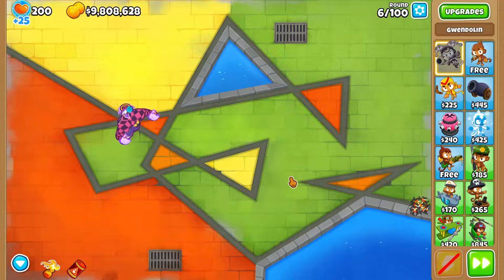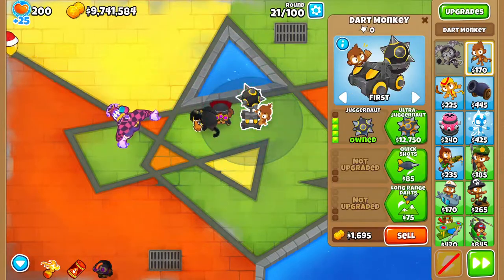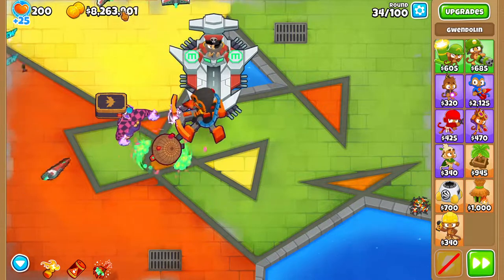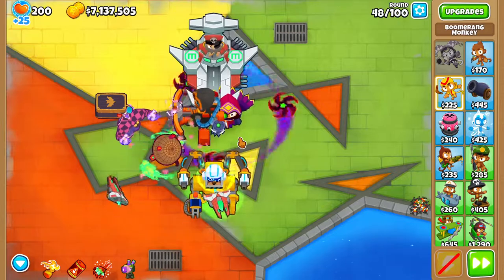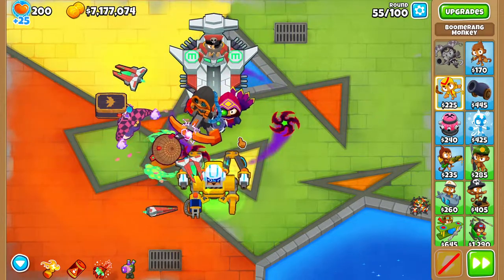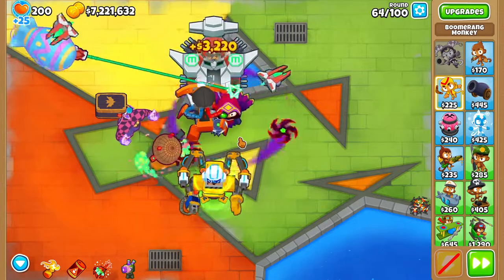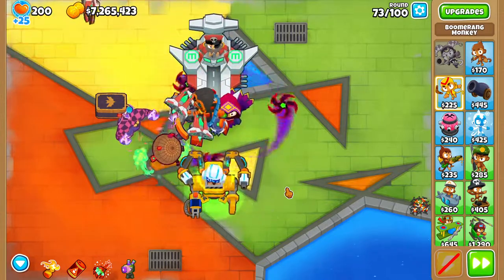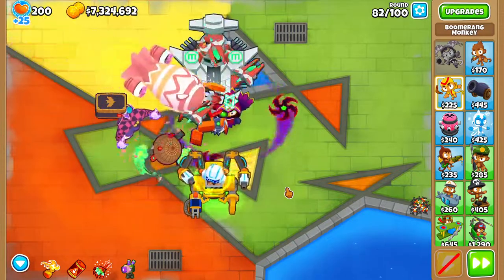Update 33.0 soon? BTD6 update notes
As we approach the end of the year we see another update on the horizon for BTD6. New paragons and more are listed on the notes so let's go ever them.